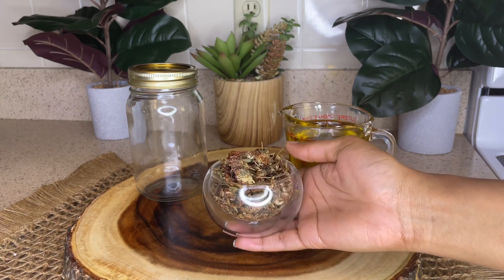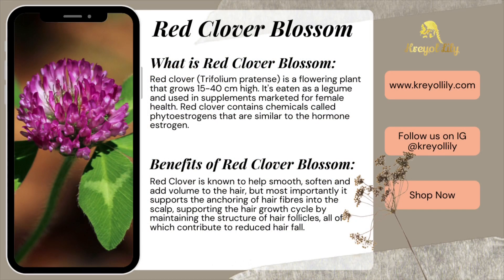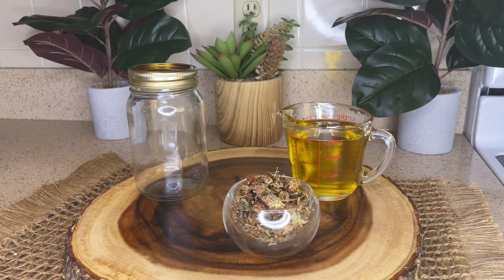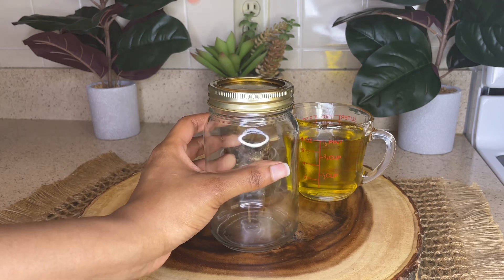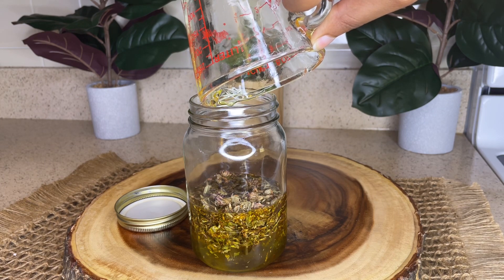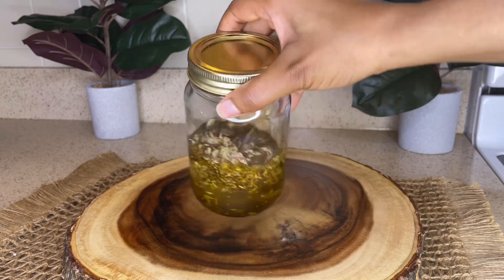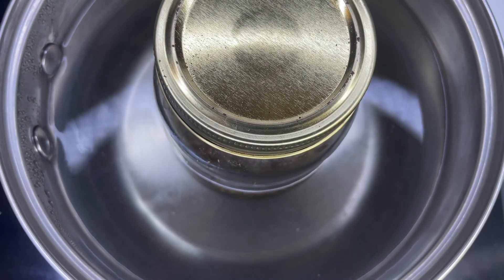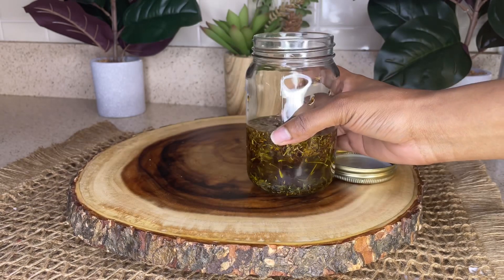ONLY 1 INGREDIENT & ​​YOUR HAIR WILL NEVER STOP GROWING | USE 2X A WK | NONSTOP RAPID HAIR GROWTH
1/2 cup of red clover blossom
1 cup of olive oil

Link to preservative (OPTIONAL)

Shelf Life for oils & butters: 8-12 months

Red clover has also become a popular ingredient in shampoos and hair treatments to support hair health. In fact, research done by Obstetrics and Gynecology International reveals that red clover may even increase hair growth for those experiencing hair loss due to alopecia.
Red Clover is known to help smooth, soften and add volume to the hair, but most importantly it supports the anchoring of hair fibers into the scalp, supporting the hair growth cycle by maintaining the structure of hair follicles, all of which contribute to reduced hair fall.

Olive oil is a very good source of antioxidants, it's best to promote scalp health. Olive oil improves blood flow to the hair follicles and the follicles are in turn stimulated to grow thicker strands of hair, thereby doubling hair growth.
Alternative hair oils:
Argan oil, jojoba oil,
almond oil, grapeseed oil,
sesame oil, tea tree oil,
lemon grass oil, rosemary oil,
- I am not a professional. (I am not a licensed dermatologist  or cosmetologist)
- This D.I.Y discussed in this video is not a part of my hair routine. (MY HAIR ROUTINE PLAYLIST
- This D.I.Y is simply an OPTION that you can use to help with hair growth. (Most ingredients used in my videos can be found in my hair care line
- Results may vary depending on the individual. Some people will see noticeable results in the first 1-3 months, whilst others may take longer to see real progress.
- Always do your own research before applying anything to your scalp or hair.
- You do not need to make or use every D.I.Y.
- If you are uncertain about possible sensitivity, or a particular ingredient, always do a patch test before use or consult a medical professional.
- This D.I.Y’ is not set in stone, you can add or take out any ingredient you see fit. (You can use any carrier oil, essential oil or butter that you prefer.)